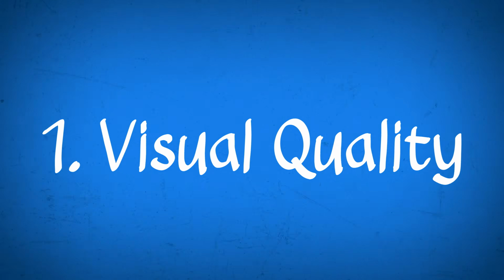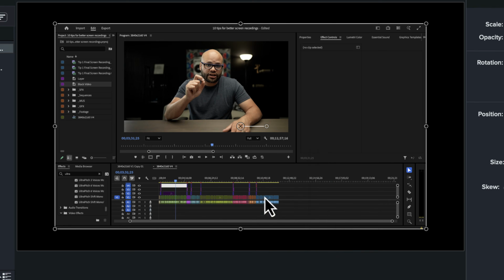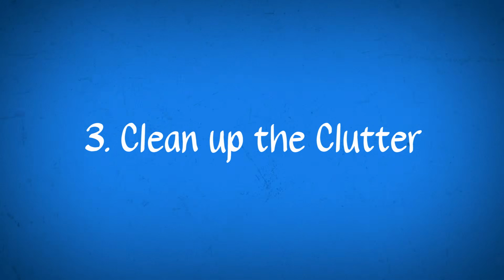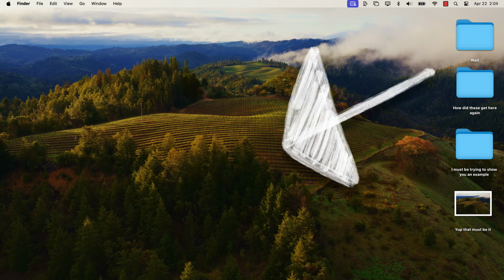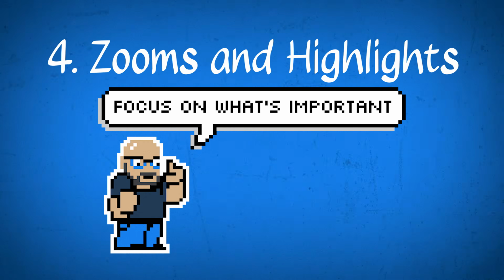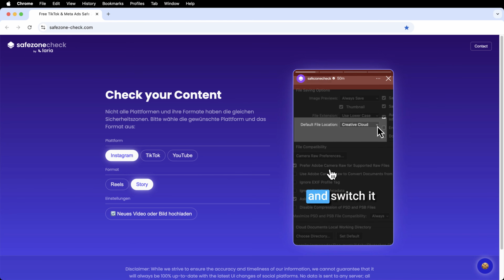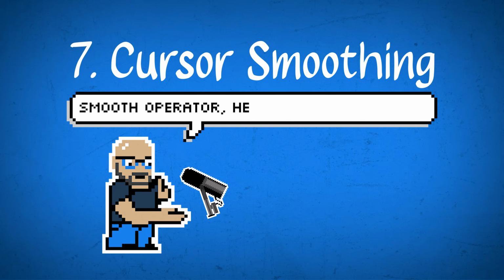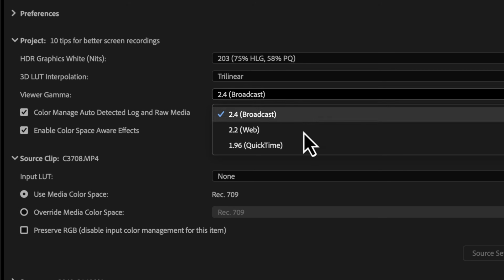Essential Screen Recording Tips You Need to Know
00:00 Visual Quality
00:52 Shoot, Edit, and Export with same settings
02:09 Clean up the Clutter
04:04 Zoom and Highlight
04:24 Vertical Contant Hack
05:09 Showing Your Face
06:06 Mouse Cursor Smoothing
07:11 Hotkey and Right Click graphics
07:48 Most Important Tip